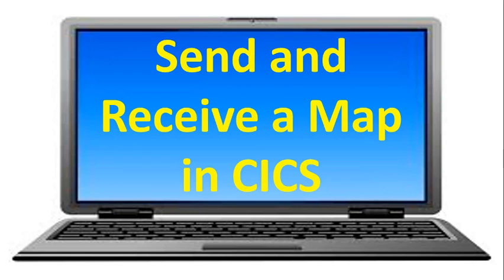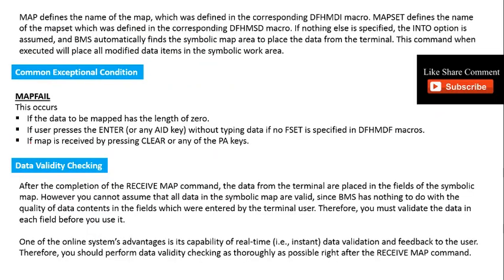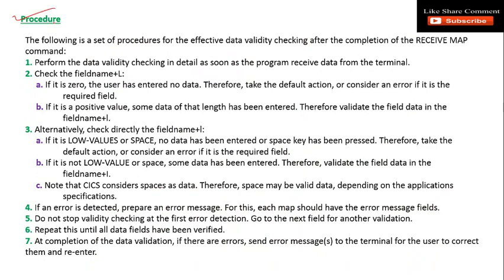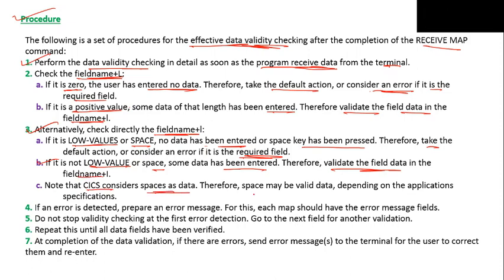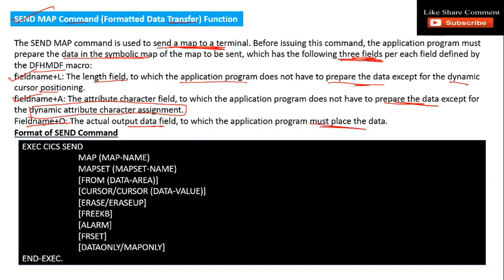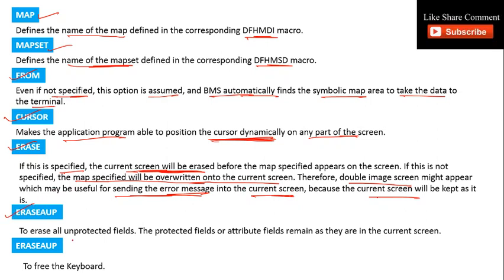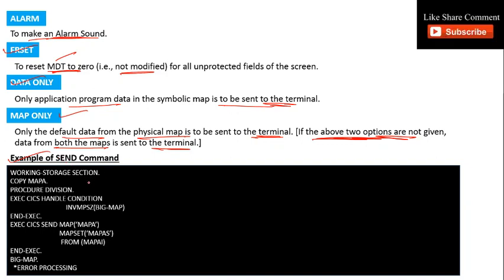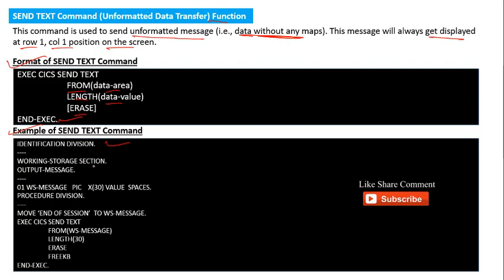Program to Send & Receive Map/Text in CICS Tutorial | Error Handle Condition in CICS Mainframe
Basic BMS input-output operations are carried out using the following commands.
RECEIVE MAP Command (Formatted Data Transfer) Function & Format
Common Exceptional Condition
MAPFAIL
Data Validity Checking Procedure
SEND MAP Command (Formatted Data Transfer) Function & Format
RECEIVE TEXT Command (Unformatted Data Transfer) Function & Format
SEND TEXT Command (Unformatted Data Transfer) Function & Format